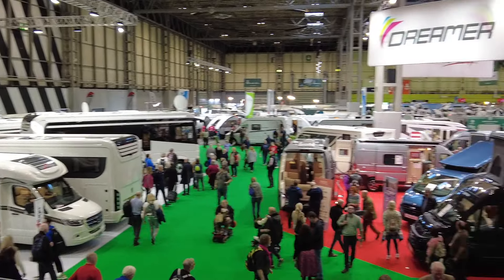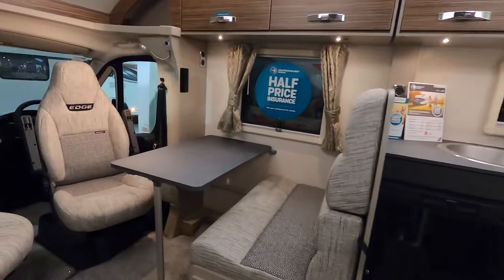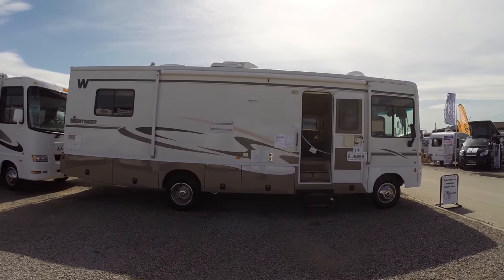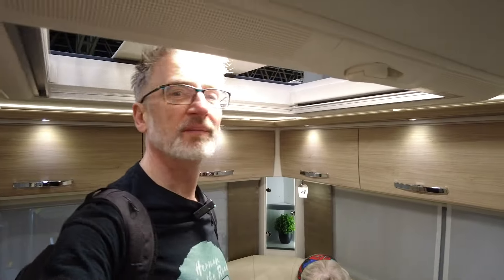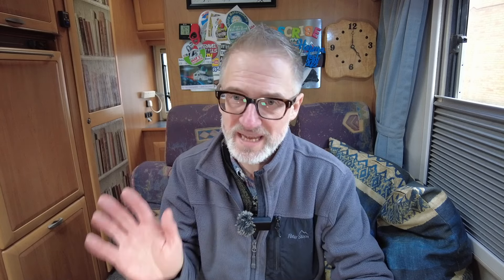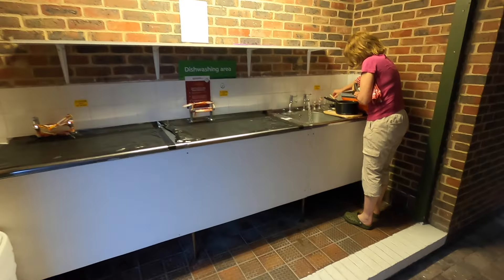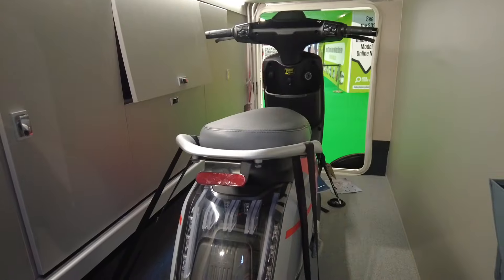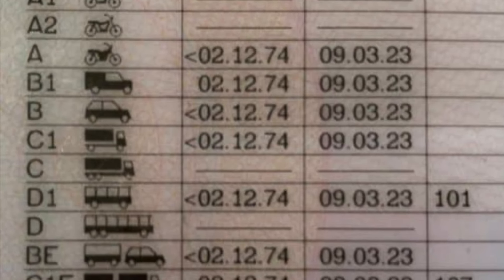Choosing The Perfect Motorhome: What To Consider Before Making A Purchase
If you're thinking of buying a motorhome or campervan then this should be right up your street. I explain the different types of motorhome with their pros and cons. I also give you considerations when your wondering around them at dealership showrooms and shows.

We sometimes use Canva to create our thumbnails. Use it for FREE

00:00 Intro
00:34 Where to find them
01:09 Camper vans
02:00 Motorhomes - Coach builds
03:12 Motorhomes - A class
03:44 Motorhomes - America RVs
04:14 What to look for
06:02 The entrance
06:30 The bathroom
07:19 The kitchen
08:50 The bed
09:29 Storage
10:33 Driving a motorhome